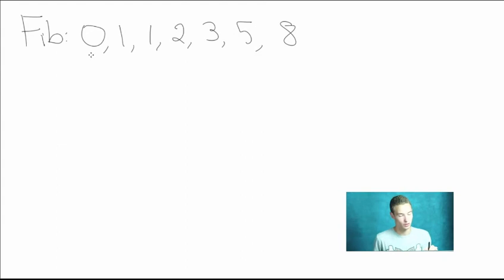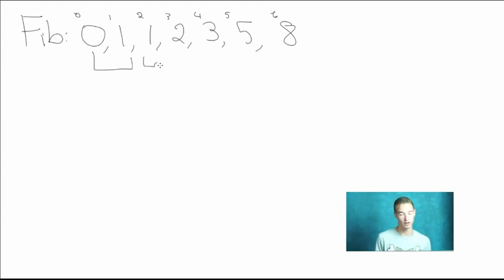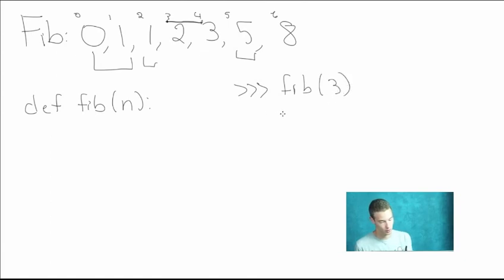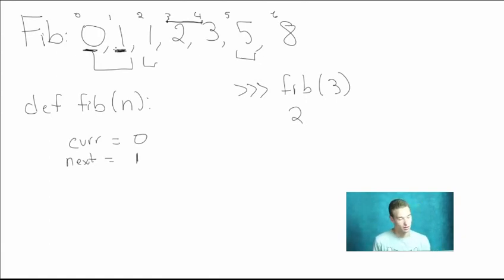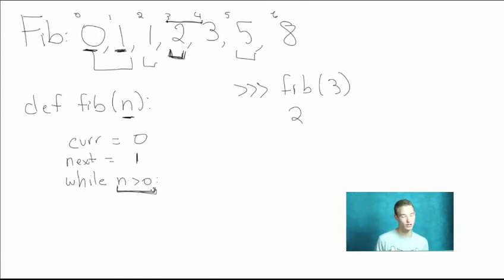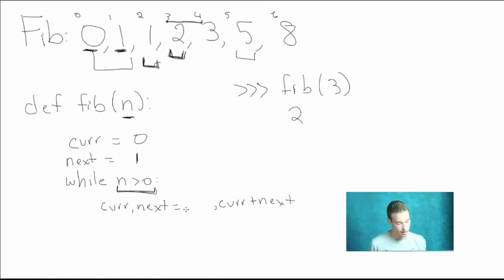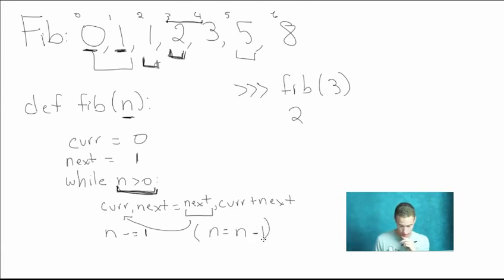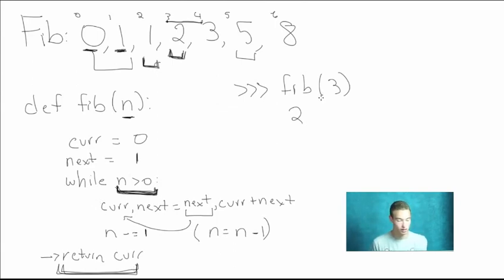[CS61A] Fibonacci Problem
Solution on how to model the fibonacci sequence in Python using iteration. Lab 02 problem #10